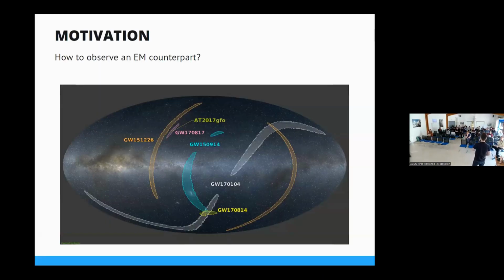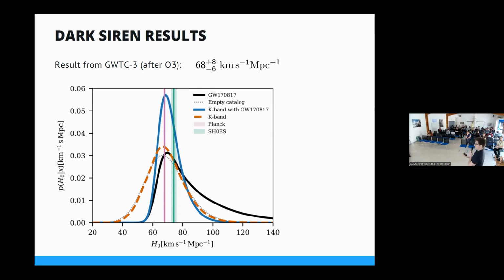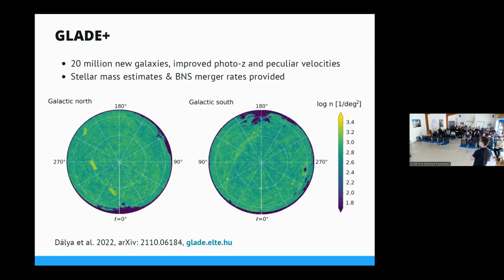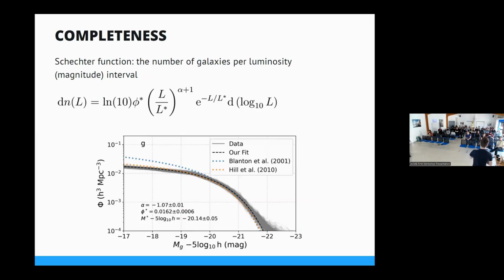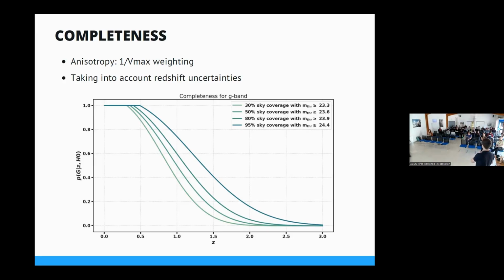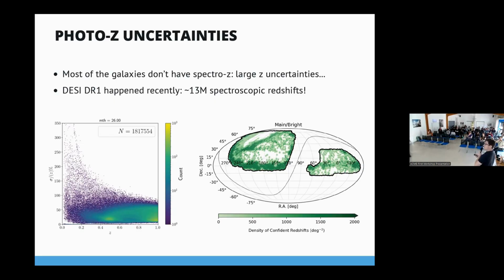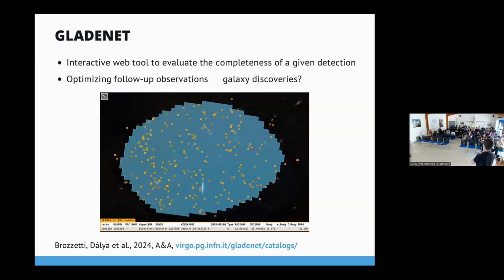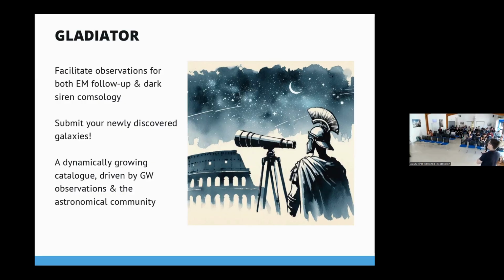The UpGLADE galaxy catalog for EM follow-up and cosmology | GW workshop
Talk given by Gergely Dalya. Recording from Toulouse. Tools for observing transients session. April 11th, 2025

This workshop aims to provide astronomers with diverse information to help take, analyse and interpret multi-wavelength/ messenger observations of the gravitational wave sky, as well as provide information on tools that can help coordinate efforts to observe the transient sky.